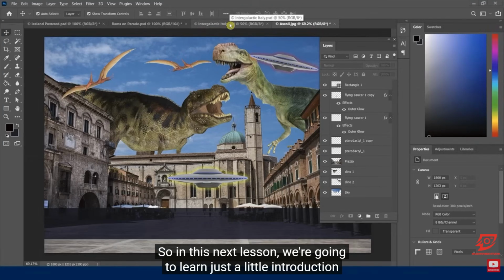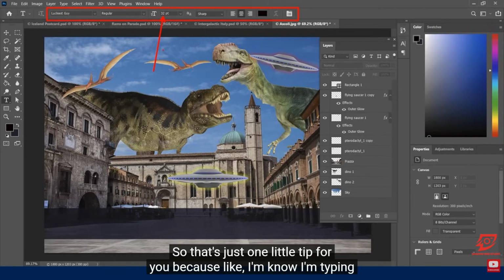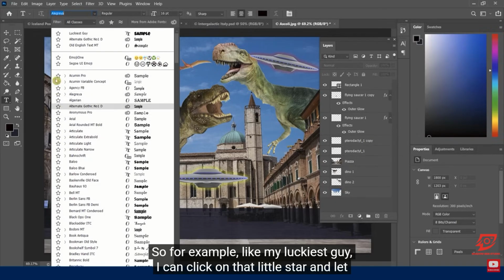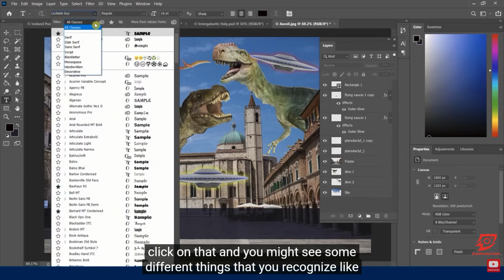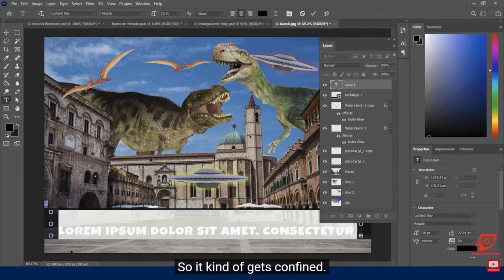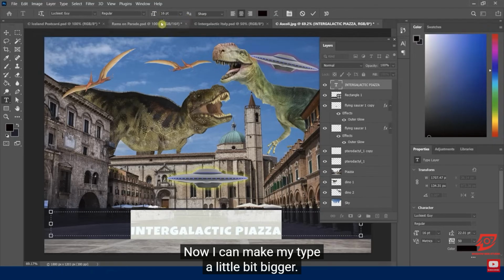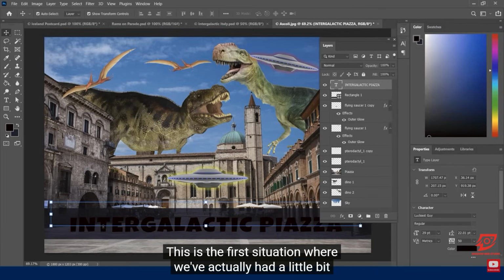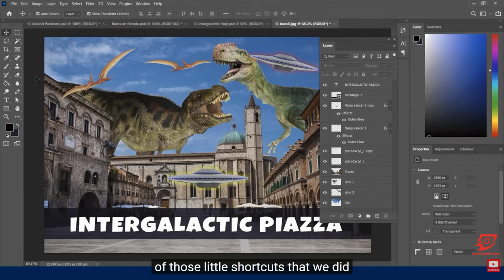Photoshop Beginner Tutorial 10